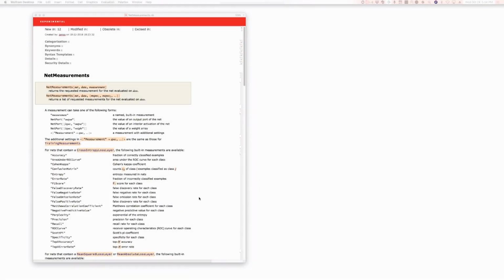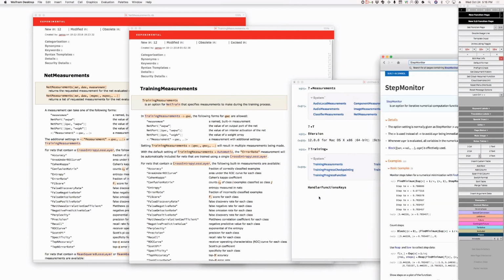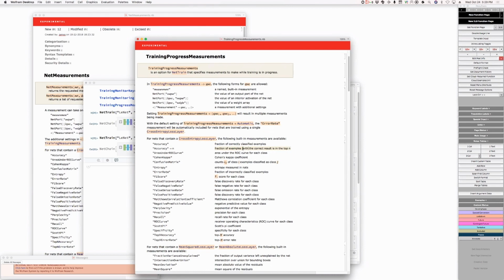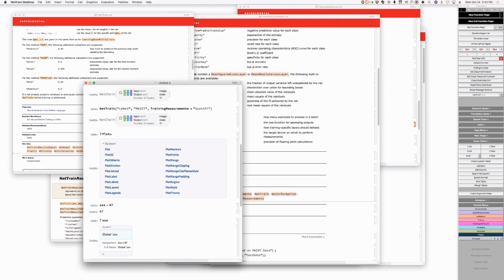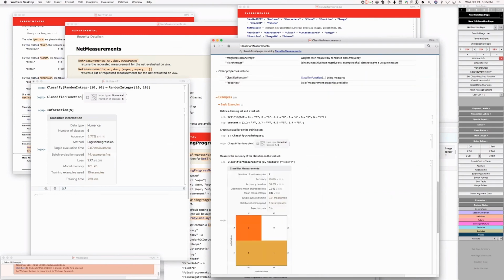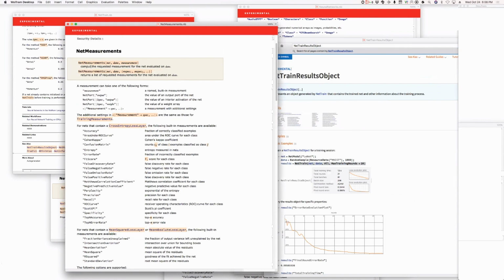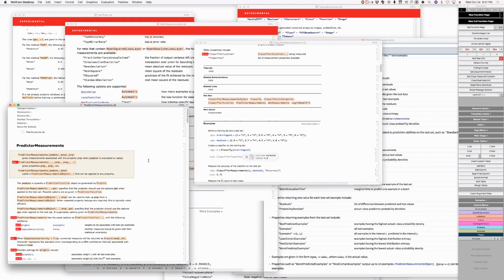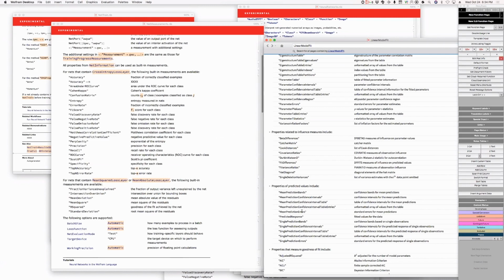Live CEOing Ep 183: Neural Networks in Wolfram Language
Watch Stephen Wolfram and teams of developers in a live, working, language design meeting. This episode is about Neural Networks in the Wolfram Language.